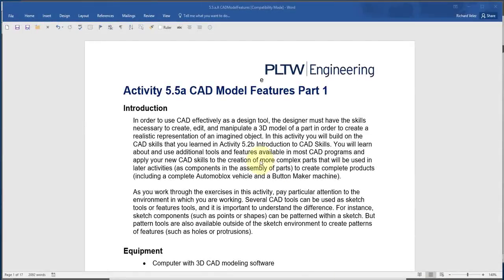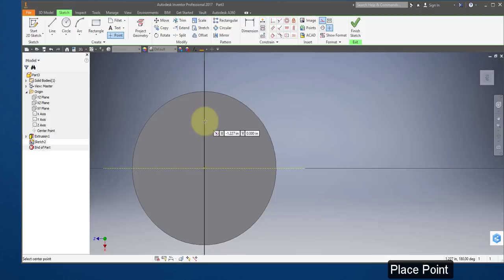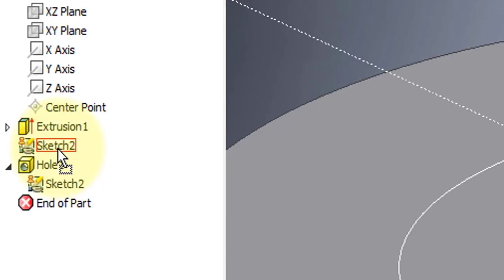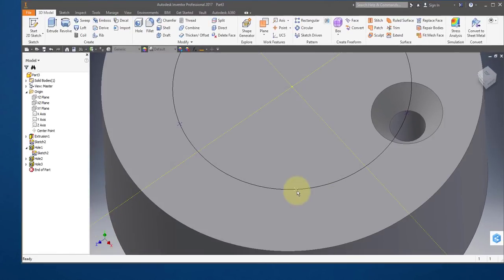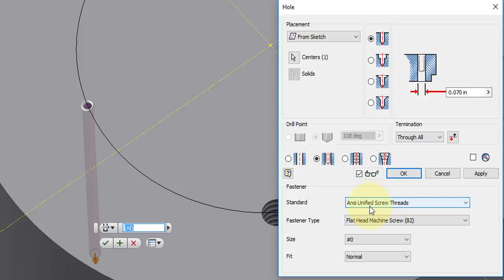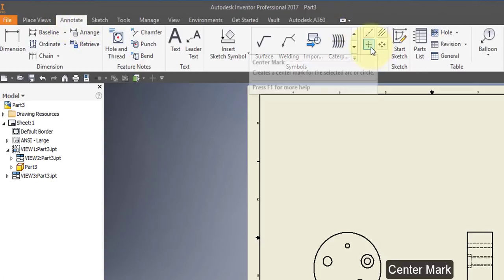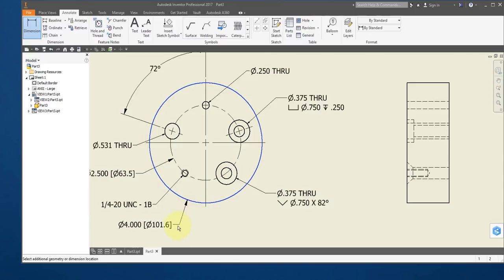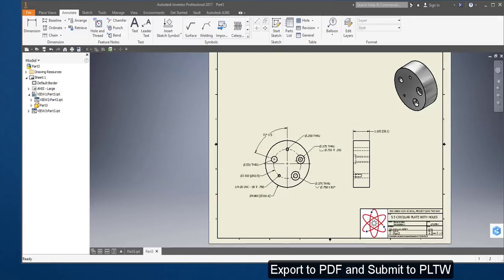IED 5.5 Circular Plate with Holes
PLTW IED 5.5 Circular Plate with Holes